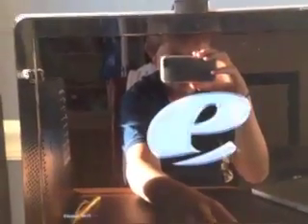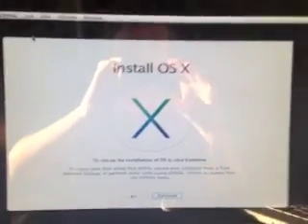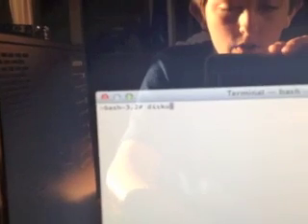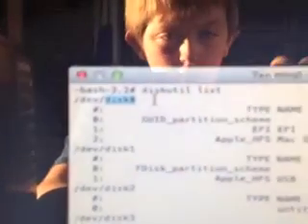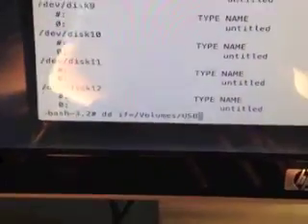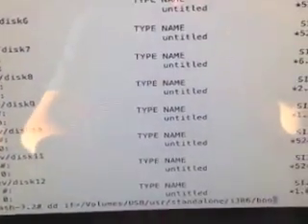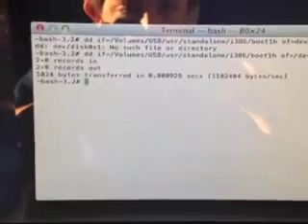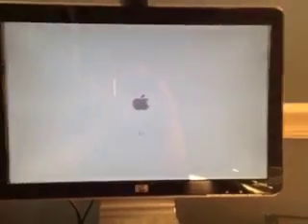How to fix a Boot 0 Error on Hackntosh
How to fix aBoot 0 error
1.Boot into Unibeast
2.Go to Utilities/Disk Utility and Unmount your OS X Partition
3.Go to Terminal and type command (diskutil list)
4.Find your disk partition number
5.Then type in this command (dd if=/Volumes/UniBeastDriveNameHere/usr/st­andalone/i386/boot1h of=/dev/disk(your drive number)s2)
6.Click ENTER
7.Click on APPLE logo in top left corner
8.Restart
9.Enjoy!